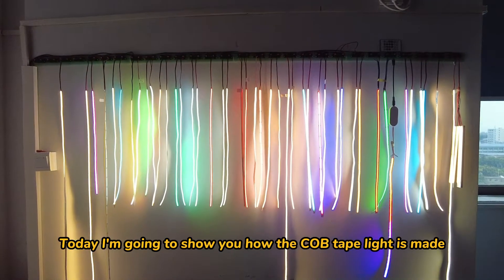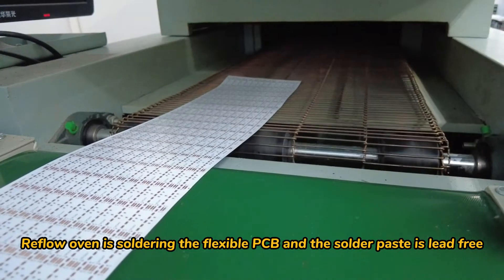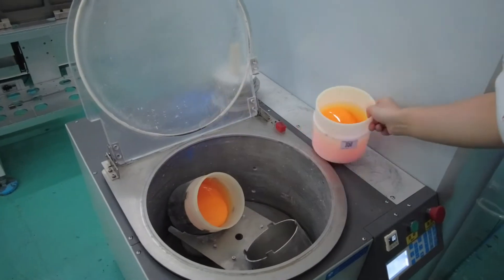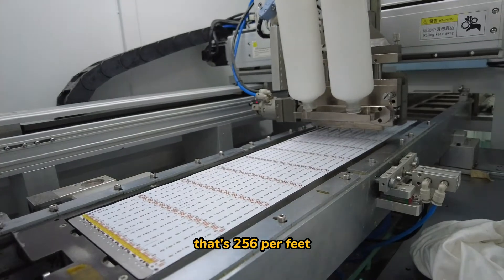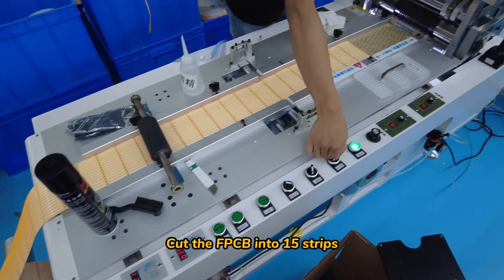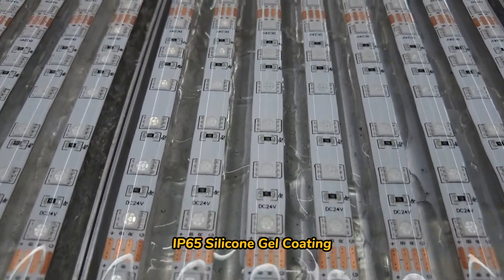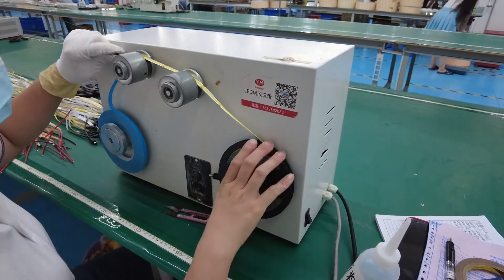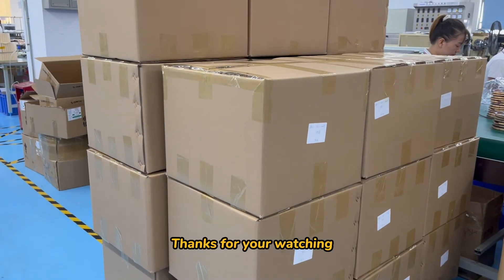How COB Tape Light Is Made - LED Factory Production Line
The video illustrate the how the COB tape light is made.

COB strip has a completely different process compared to SMT LED strip.
On the production line, COB use a more precise die bonder instead of a surface mounted device to bond ultra-small flip-chips. After reflow soldering, it will be packaged with fluorescent silicone. The density of chips can reach as high as 840 per meter (256 per feet).

Continuous processing can achieve 50 meters per roll, and there is no soldering joint in the middle, which is more convenient for wiring and connecting during installation.

COB linear light offer a seamless high light output with up to 90 CRI and 120lm/W luminous efficacy. Flex COB strips are widely applied in the commercial lighting and construction industries.